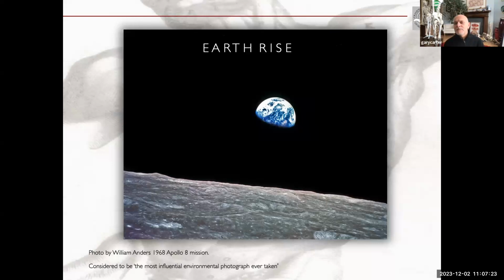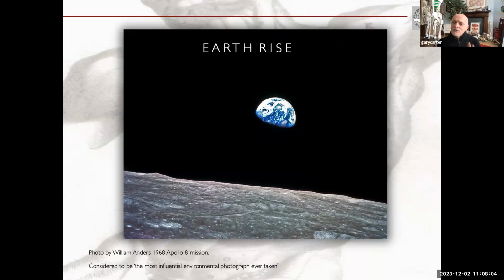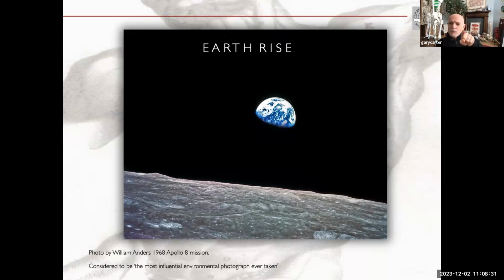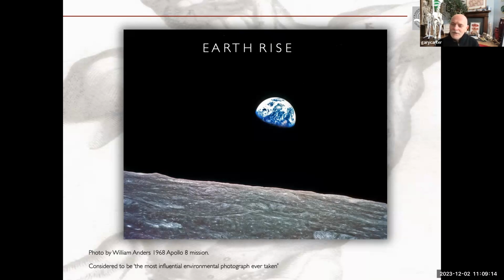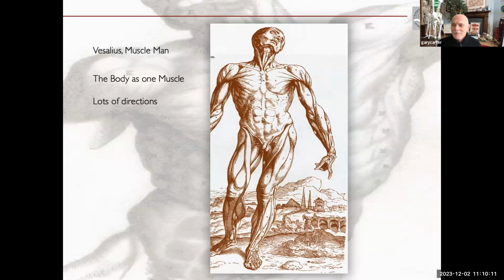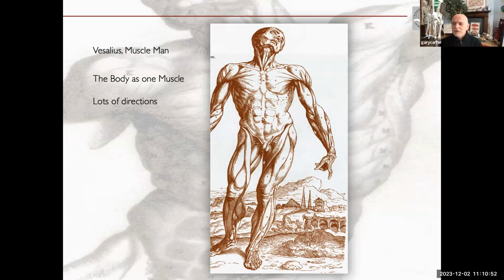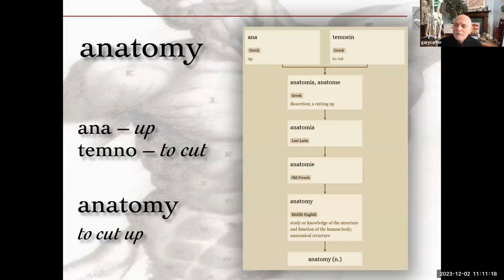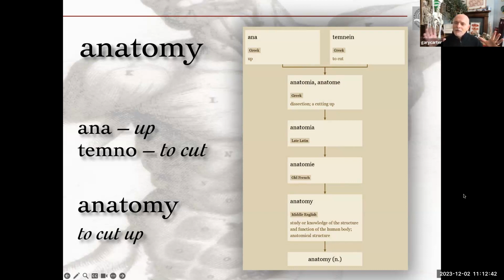Introduction to holistic anatomy by Gary Carter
Introduction to Living Anatomy, an online course of nine live weekends with Gary Carter and Anne Stevens starting on 27th-28th January 2024. Open to all!